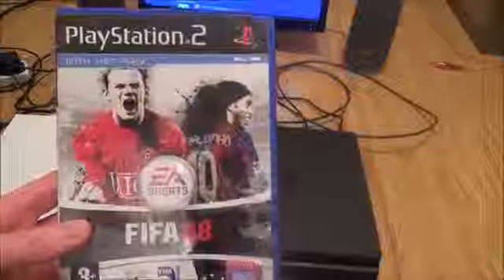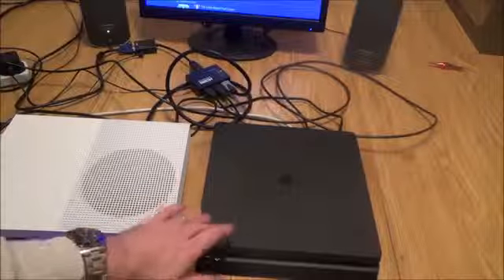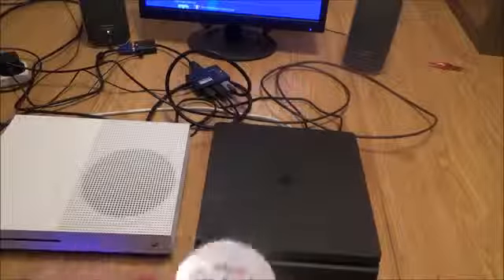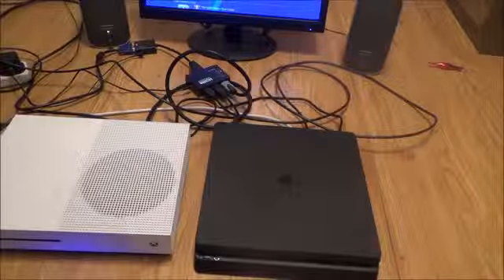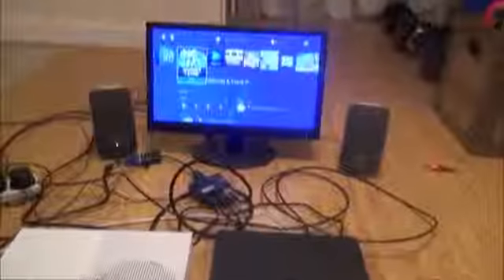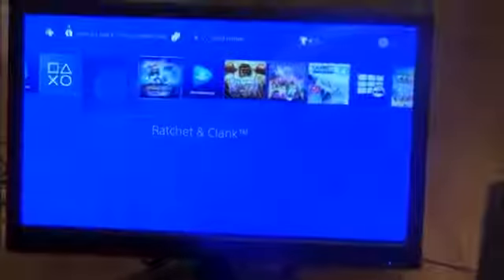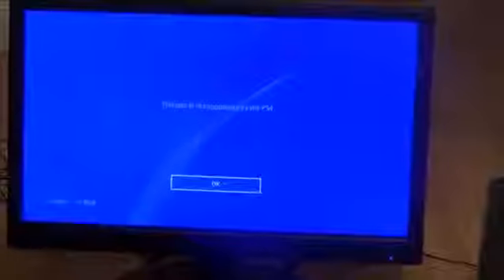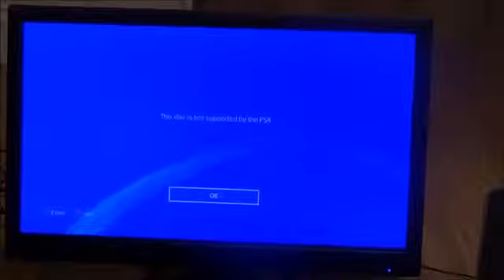WHAT HAPPENS WHEN YOU PUT A PS2 GAME DISC IN A PS4?